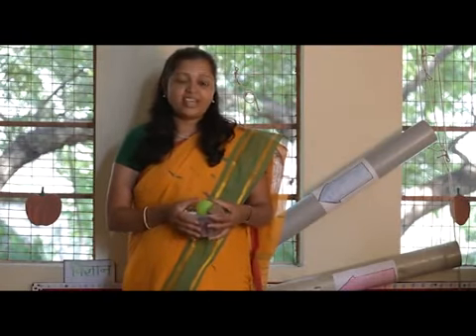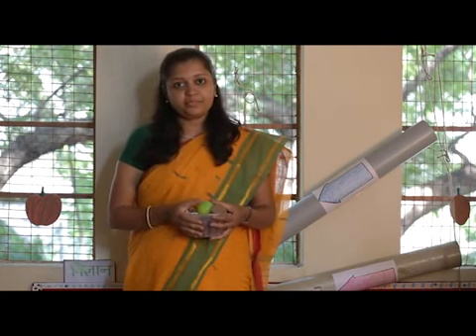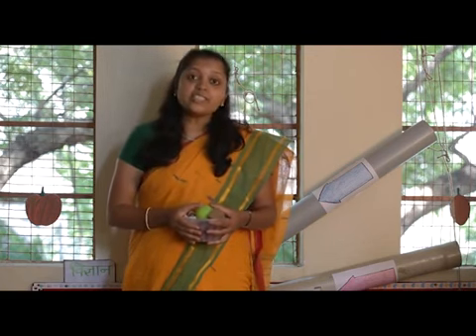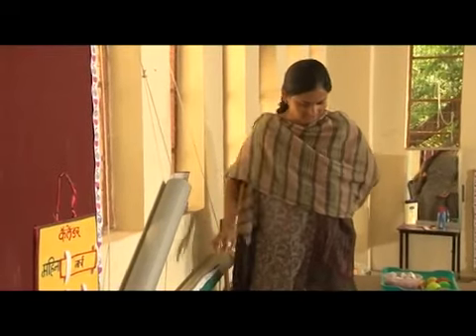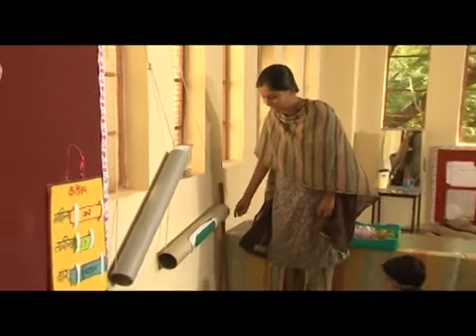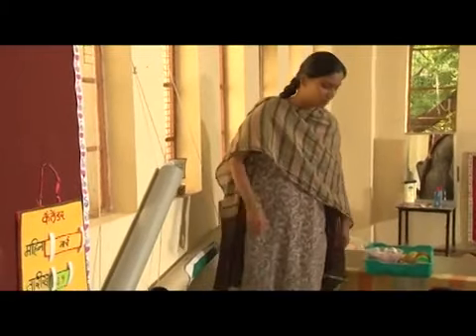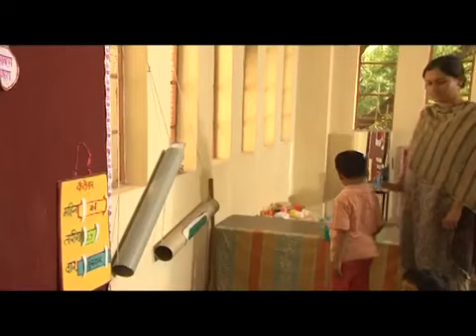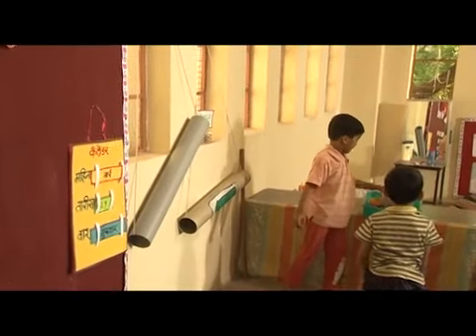A Science Activity